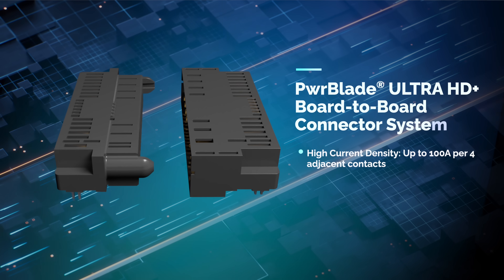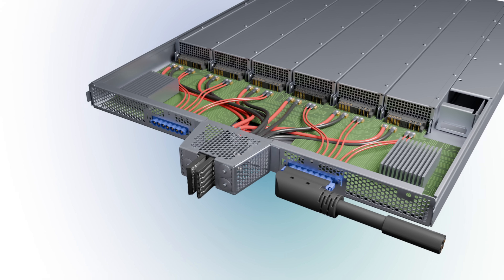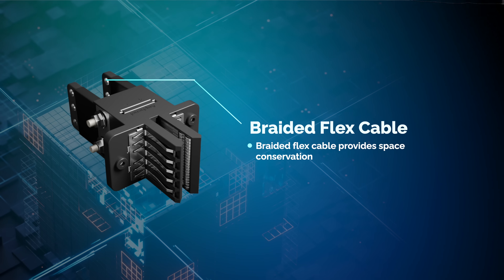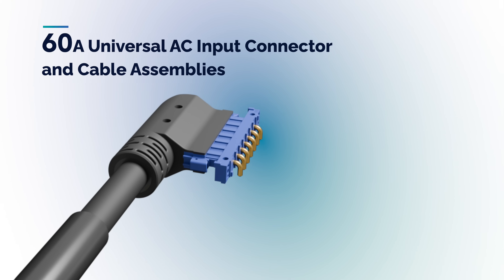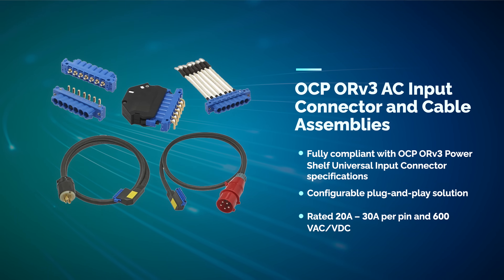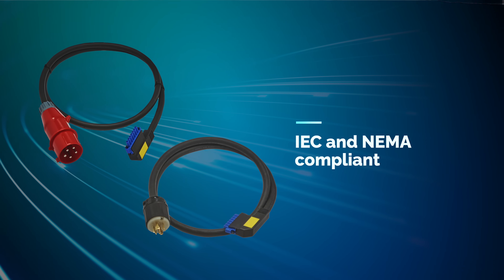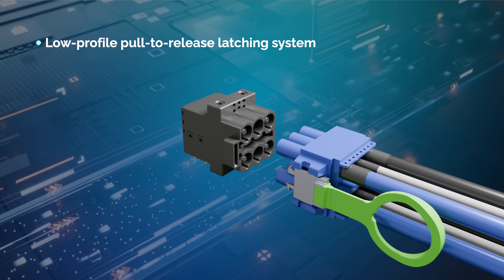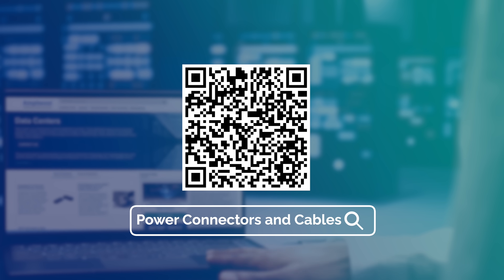OCP Power Shelf | Amphenol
Discover how Amphenol efficiently distributes power to servers with high-density power connectors, busbar interconnects, and cabled solutions for reliable, uninterrupted server performance.